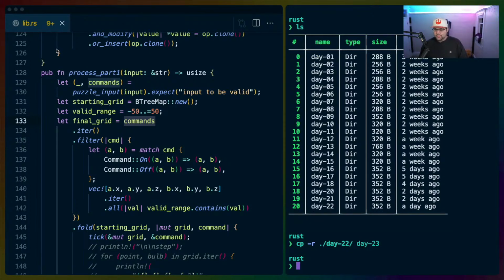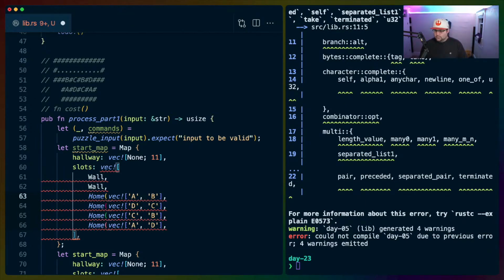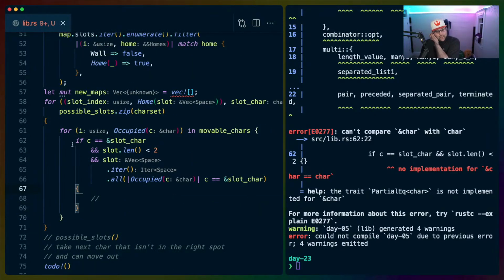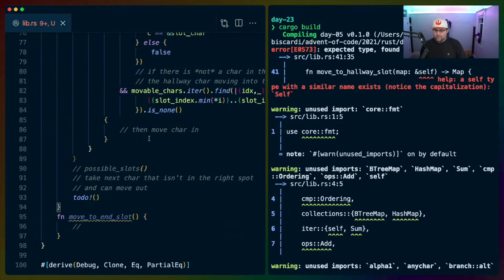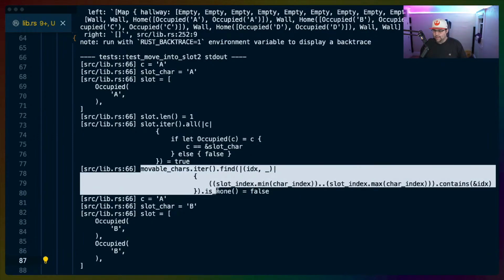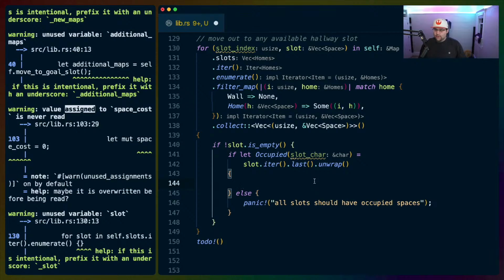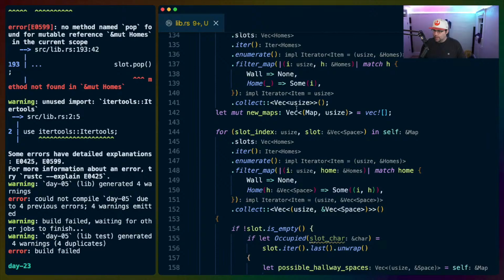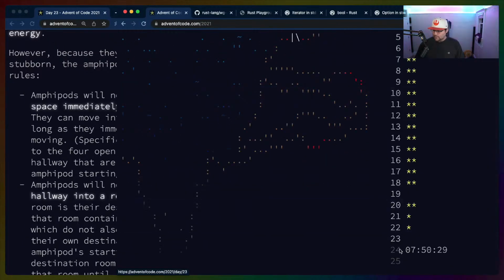Advent of Code 2021 in Rustlang Day 23